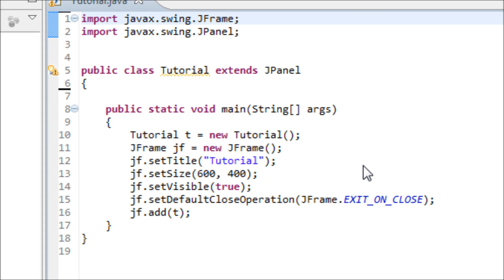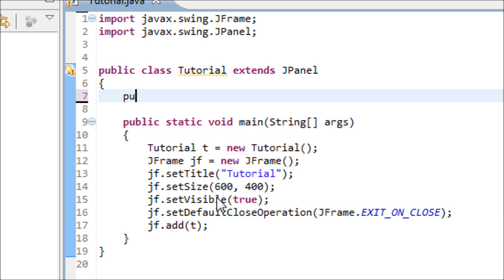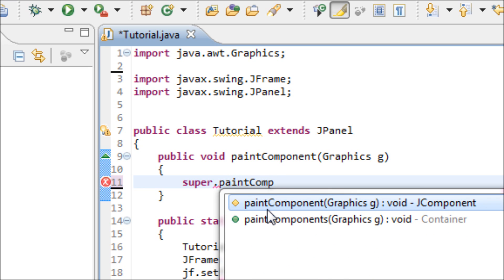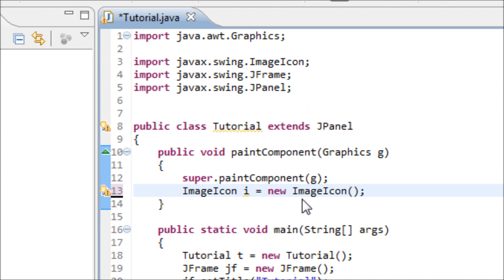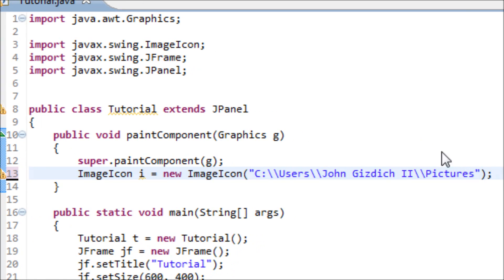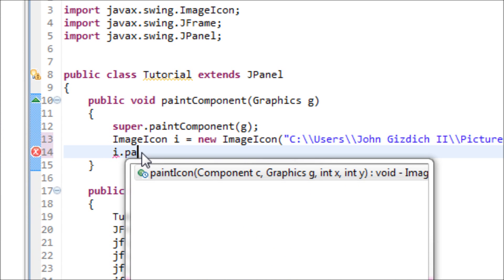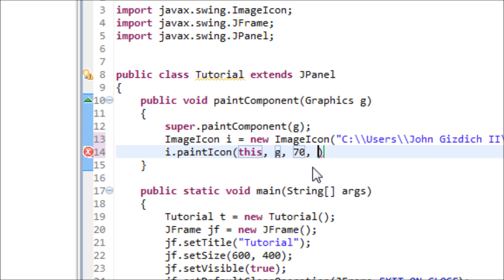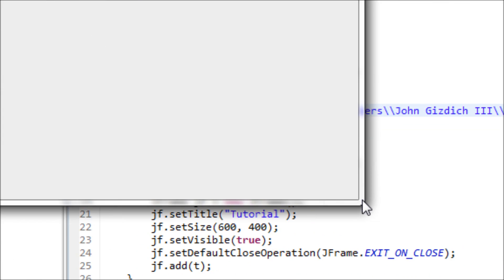Java Tutorial 46 (GUI) - Add an Image with paintComponent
If you want to learn to add an image by using the paintComponent method, then come watch this video!